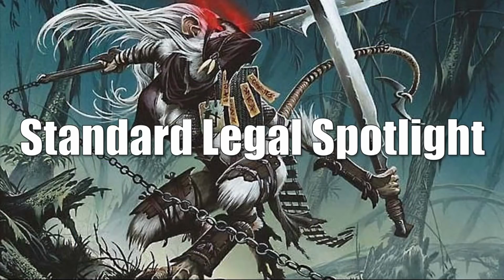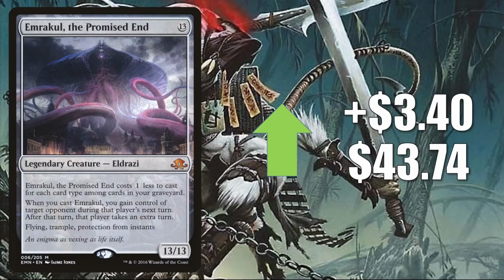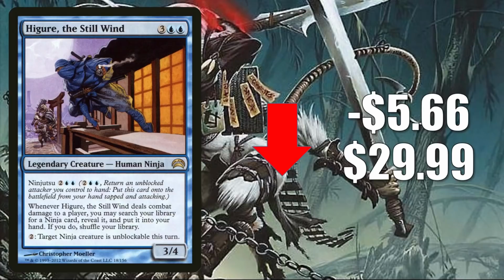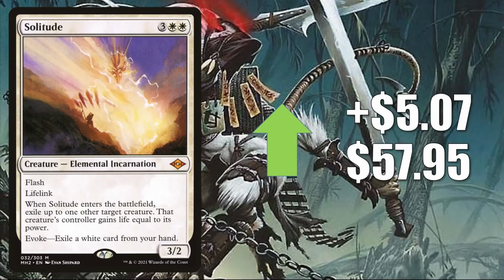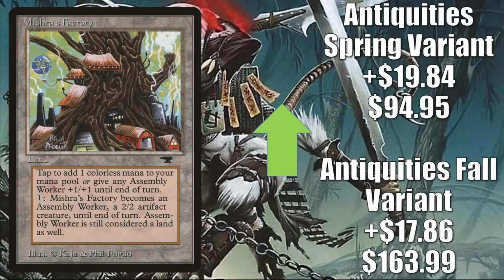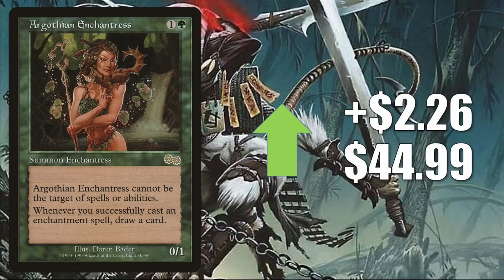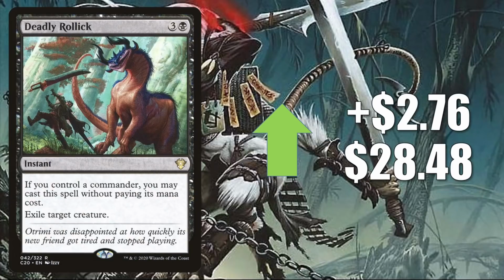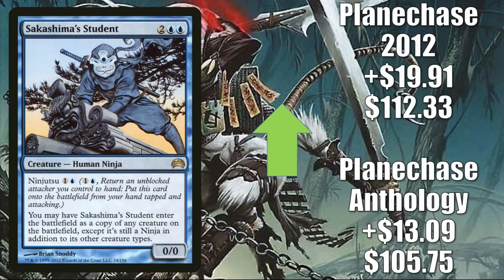MTG Market Watch: Card Prices Impacted by Kamigawa, Holiday Cube, and More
In this edition of the Gathering Market Watch we return to see what kind of impact Kamigawa Neon Dynasty, Holiday Cube, and other factors are having on card prices.

You can now Preorder Kamigawa Neon Dynasty Products on their site.  Also, The FlipSide Gaming Holiday Sale is still going on.

Adam Hall
Aren Martin
Brian Ramirez
Cesareo Garasa
Drave
Gregory Boswell
Irish Wristwatch
Jeremy Beard
Kay Drechsler
Kjell Egil Hustad
Lexxxro
Manny Diaz
Marcos Ong
Michael Marchetti
Robert Gress
Sean Brown
Tim Griskus

Aaron lovelace
Anthony Mikulaschek
Cade Browning
Clint Stewart
David Foreman
David Olivares
Drew Hartl
Josh
Michael Jacques
Poul Price

Aaron Frick
Alexander Levine
Allen Law
Alper Markov
Andrew Caltagirone
BearBearsRVA
Benjamin Hanisch
Geert Borger
Giovanni Fox
Jared Teague
Jeff Joecken
John Johnson
Kylejrutter
Lew Dukes
Louis J Neumayer
Max
Mitchell Davenport
MTG Strategist
Neil Offerman
Oliver Padberg
Oliver Schulz
Ordinary Mike
Pinnito
Piotr Jedliński
Quintin Ang
Ryan Barolo
Sehanine Moonbow
Snorleeks
Squick Thinger
Thiemo
Xiaofan Yin
Zachary Steinke